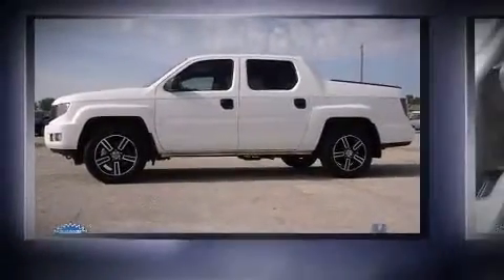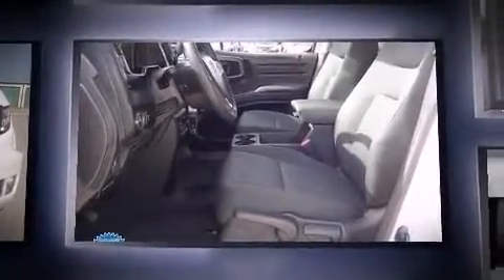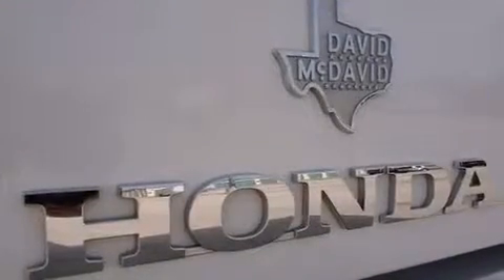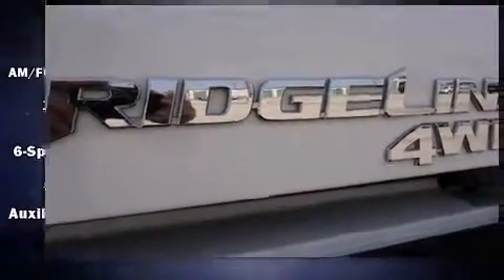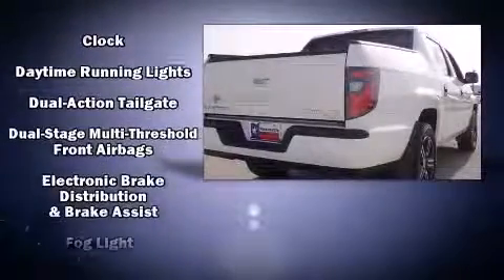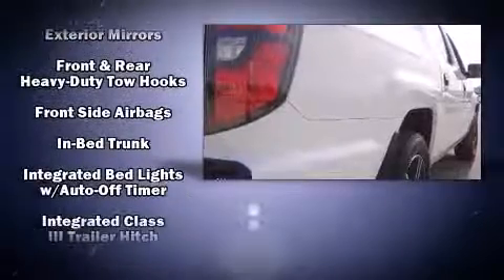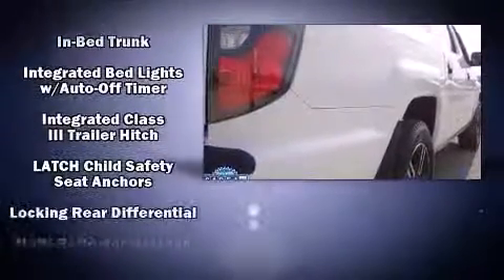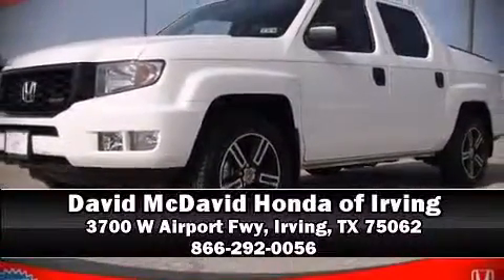2013 Honda Ridgeline Sport in Irving, TX 75062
Climb inside the 2013 Honda Ridgeline. With fewer than 15,000 miles on the odometer, this truck is a leading example of refined versatility in the midsize pickup segment! A 3.5 liter V-6 engine pairs with a sophisticated 5 speed automatic transmission, providing a smooth and predictable driving experience. Four wheel drive allows you to go places you've only imagined. Honda prioritized practicality, efficiency, and style by including: a trip computer, front bucket seats, air conditioning, skid plates, a trailer hitch, a bedliner, and remote keyless entry. Audio features include a CD player with MP3 capability, steering wheel mounted audio controls, and 6 speakers, providing excellent sound throughout the cabin. Honda ensures the safety and security of its passengers with equipment such as: dual front impact airbags, head curtain airbags, traction control, brake assist, anti-whiplash front head restraints, ignition disabling, and 4 wheel disc brakes with ABS. Electronic stability control ensures solid grip atop the road surface, no matter how challenging the driving conditions. This vehicle has achieved Certified Pre-Owned status, by passing Honda's comprehensive certification process, including an exhaustive 150-point inspection! Our sales staff will help you find the vehicle that you've been searching for. We'd be happy to answer any questions that you may have. Come on in and take a test drive!